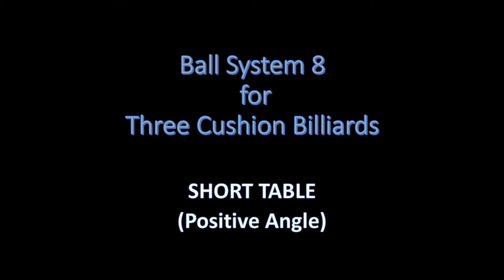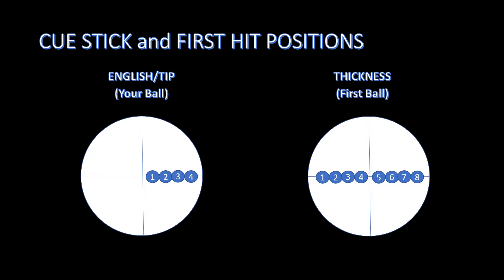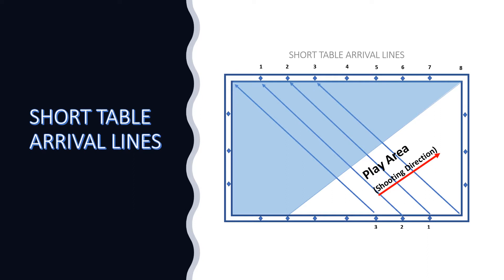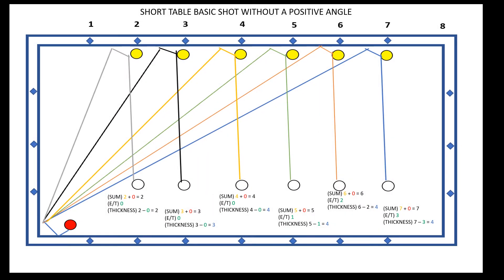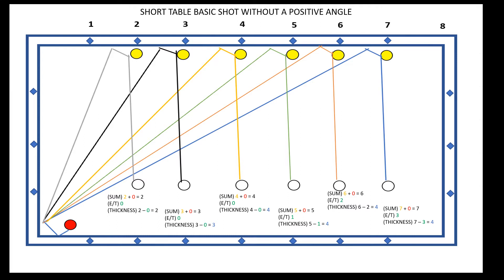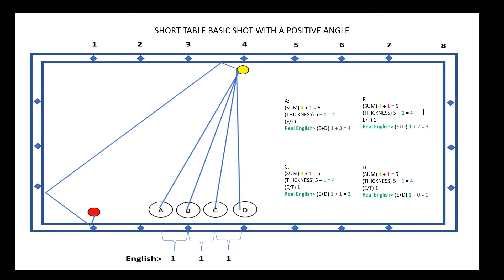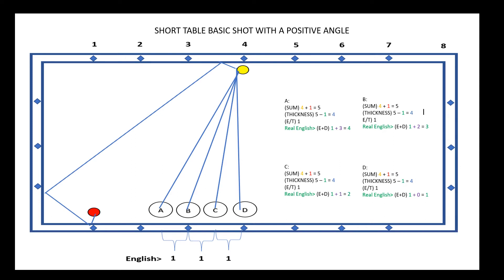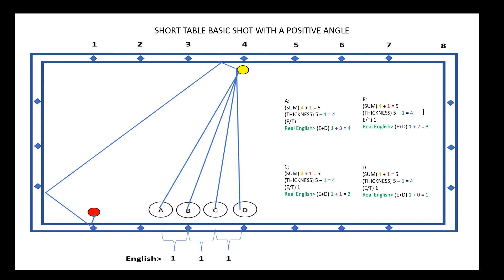Ball System 8 Short Positive Angle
The Ball System 8 for Three Cushion Billiards is a system I developed in 2018.  It's purpose is to simplify the calculations for taking accurate shots.  This is the short table video using positive angles.  It demonstrates a few examples using the system for some more advanced short table shots.  I encourage you to watch all the videos in the series.

For a general introduction to all the steps and the Ball System 8 process, please watch the introduction video linked below: